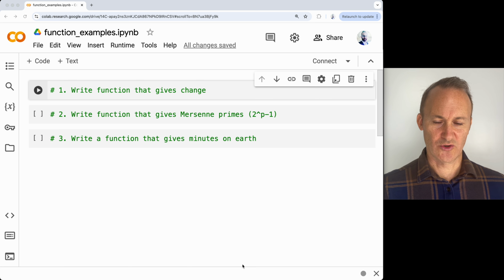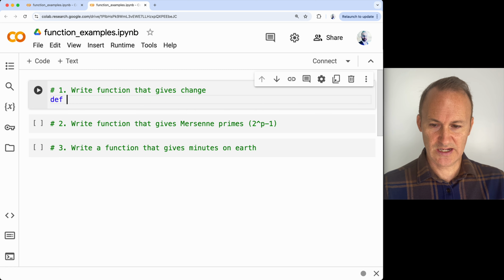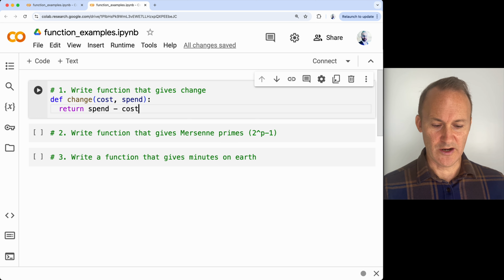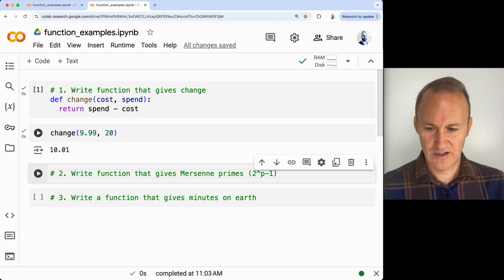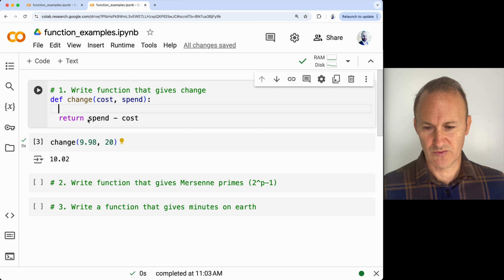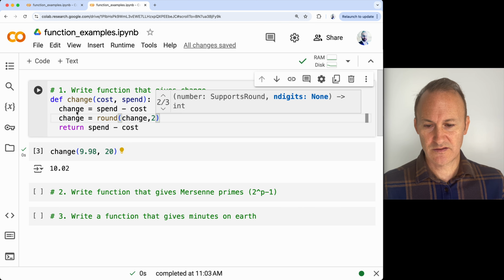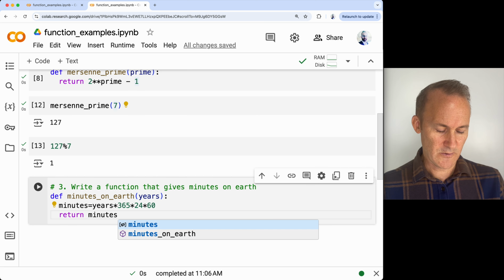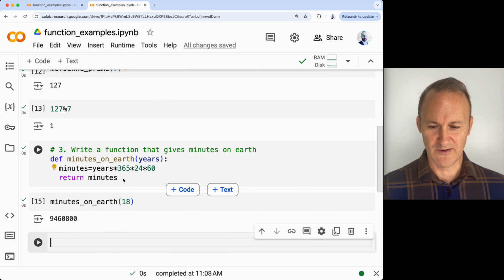Unit 1: Lesson 5 - Function Application | Giving Change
Explore practical applications of functions with examples like calculating change, generating Mersenne primes, and computing the number of minutes spent on Earth.